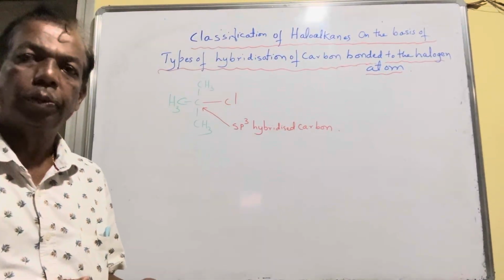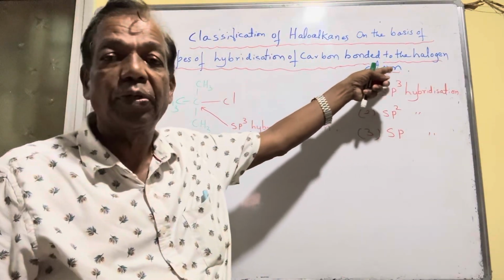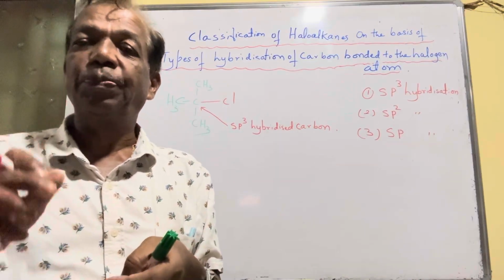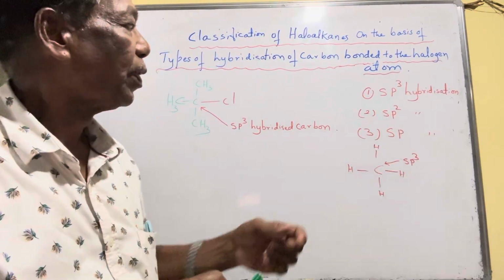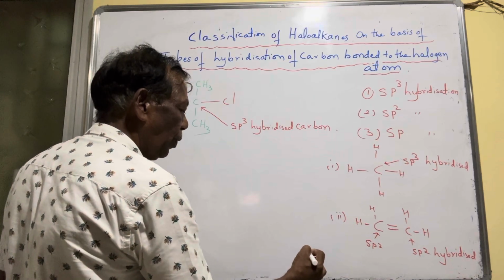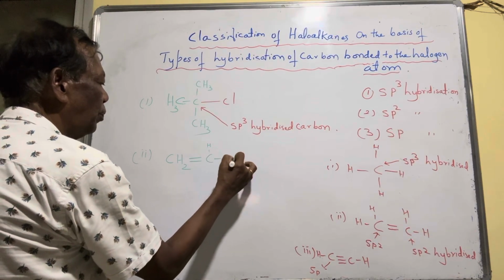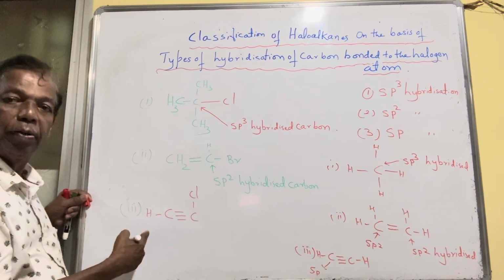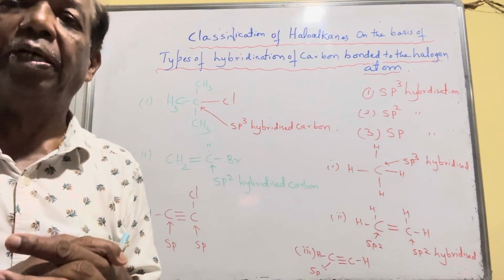Classsification of Haloalkanes chemistry made easy